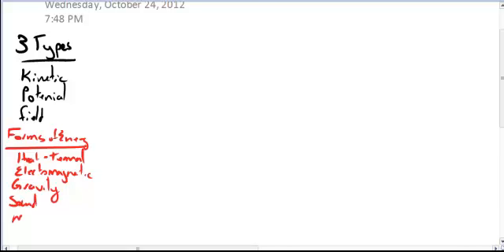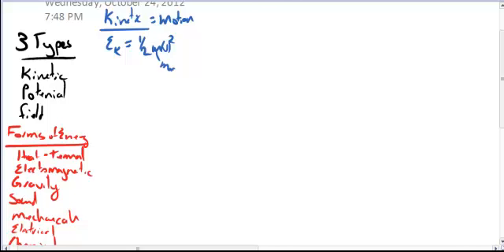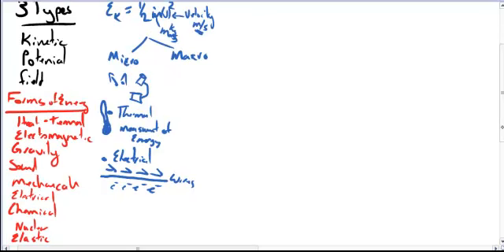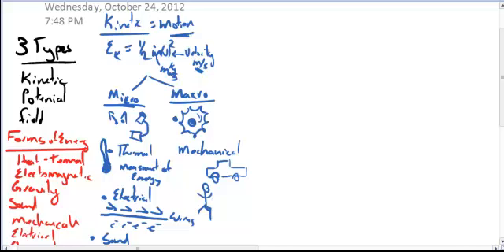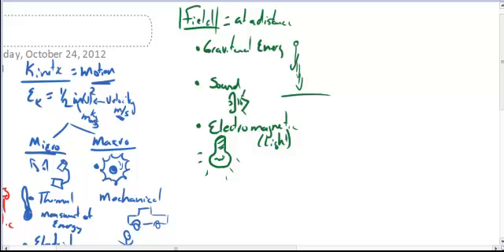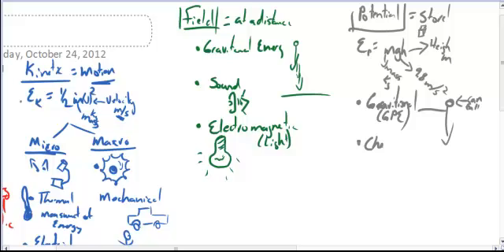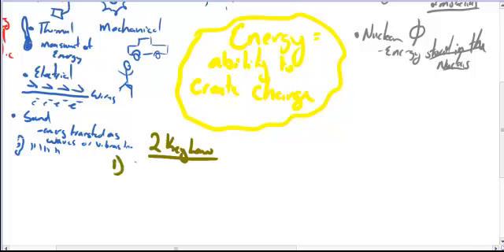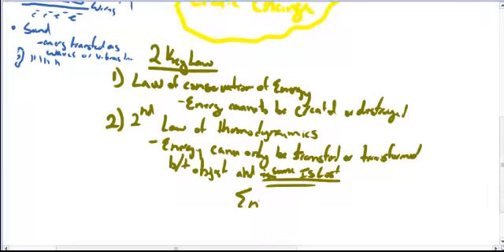GLAD INPUT Energy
Mr. Nickel Talks About Energy